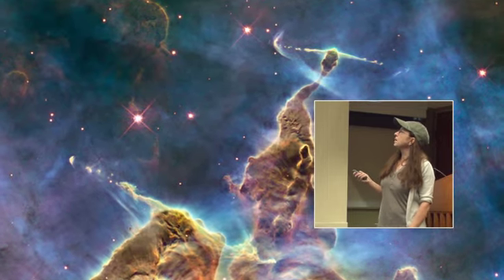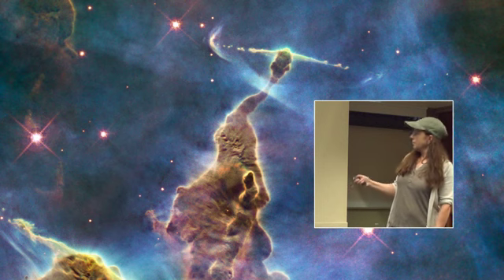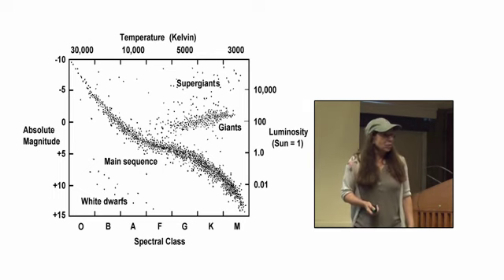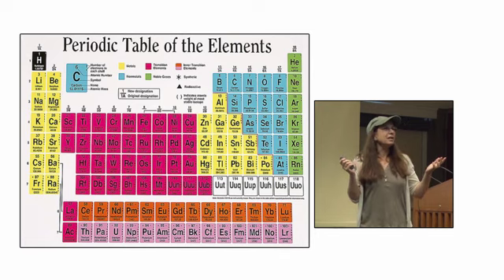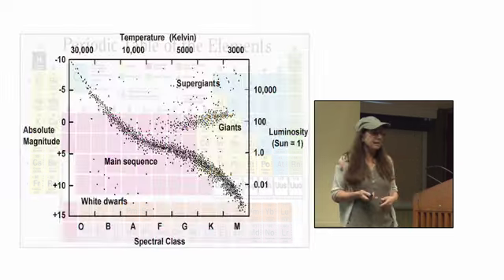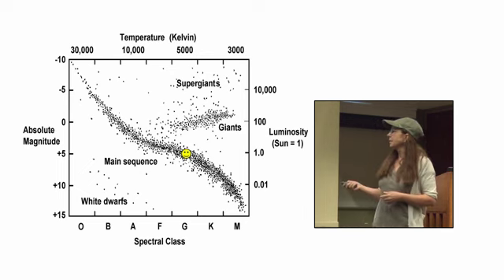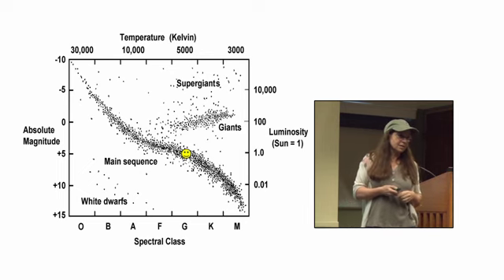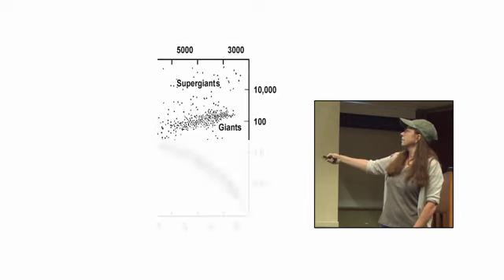Science Olympiad Webinar 02